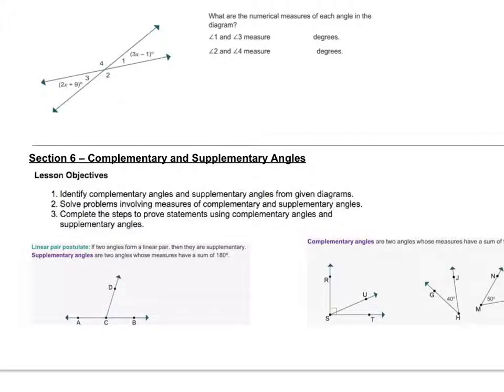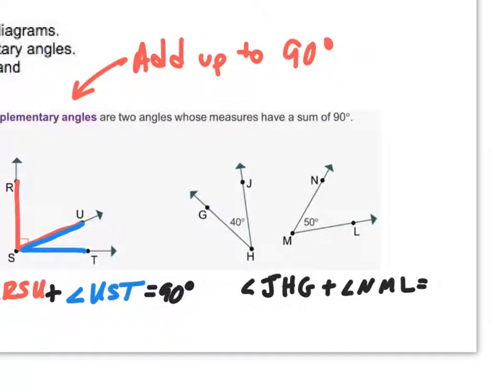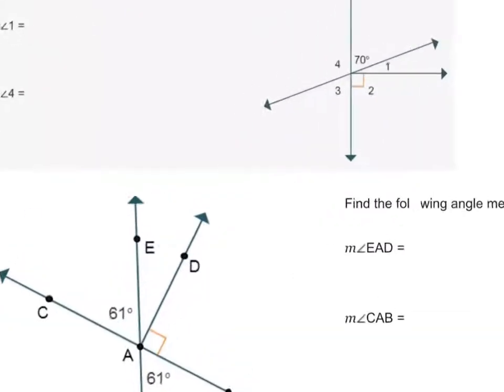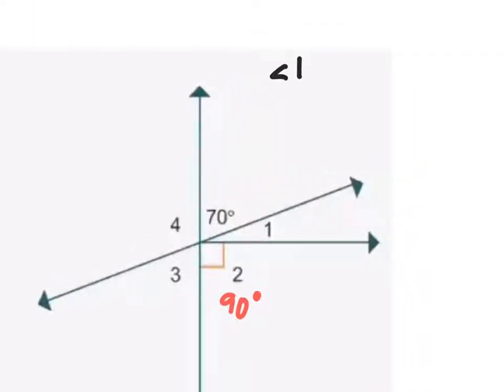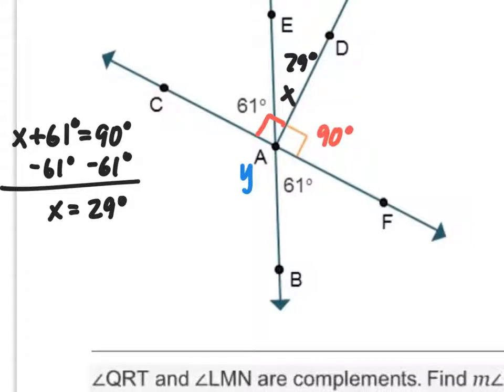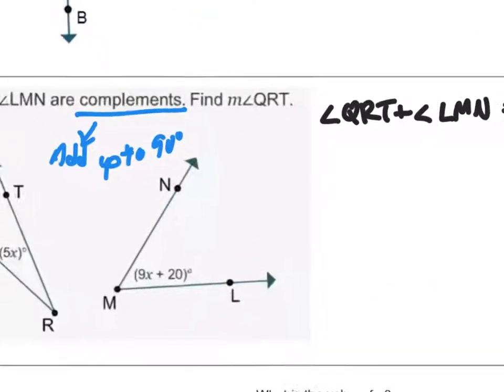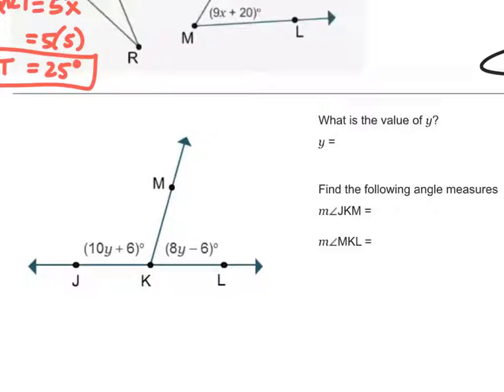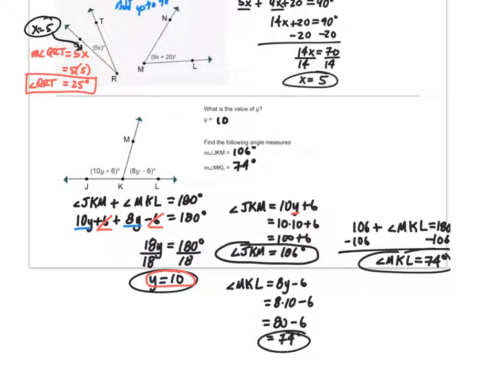SPHS - GEOM - UNIT 1 - SECTION 6 - PART 1 - NOTES